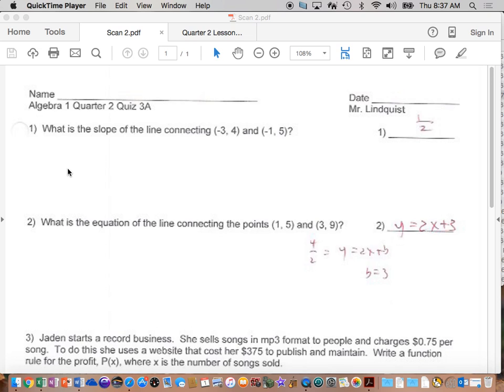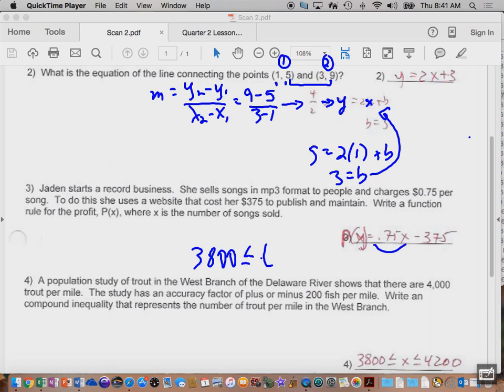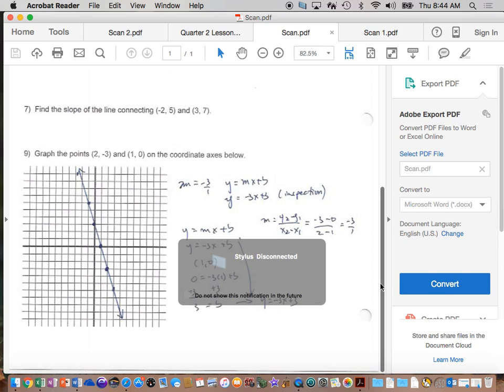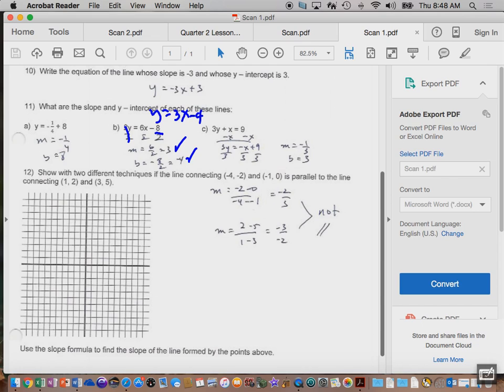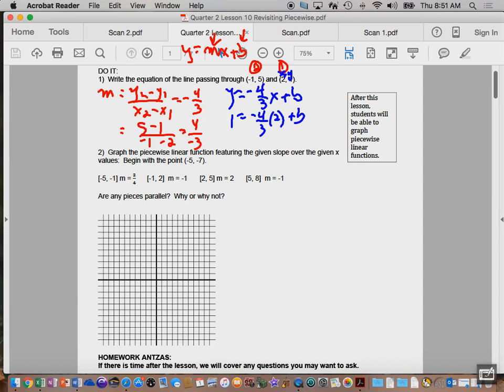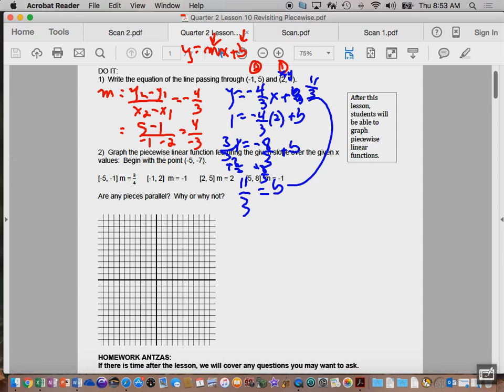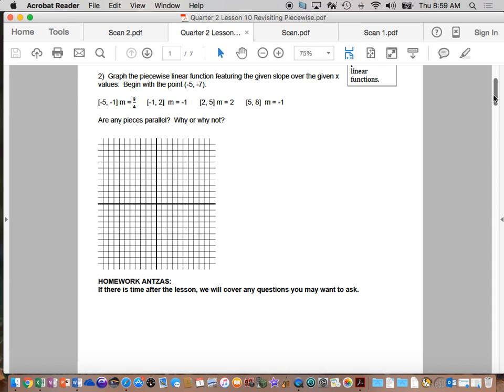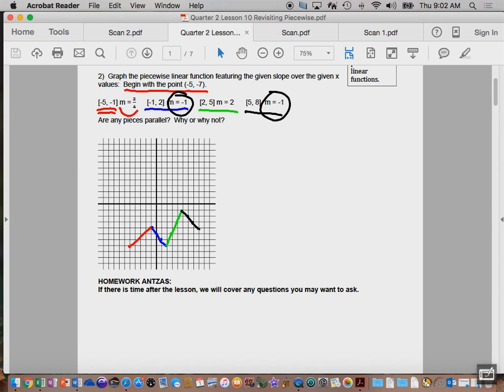Alg Qrtr 2 Lesson 10